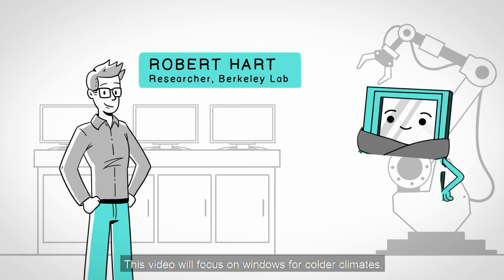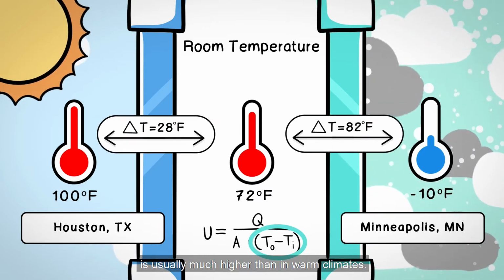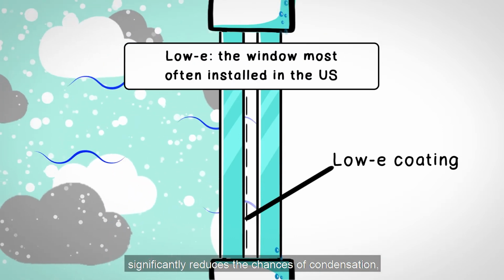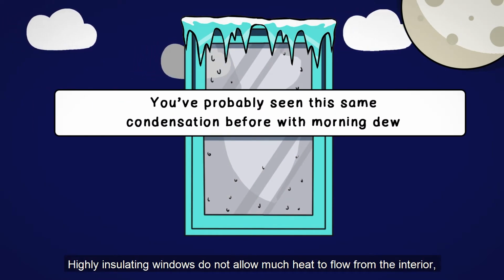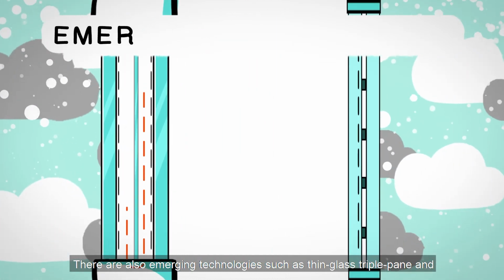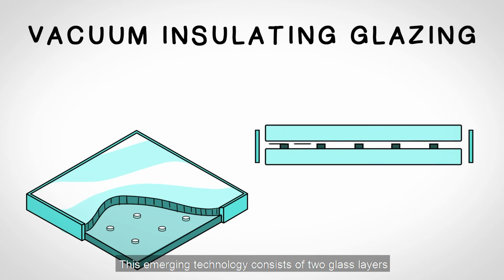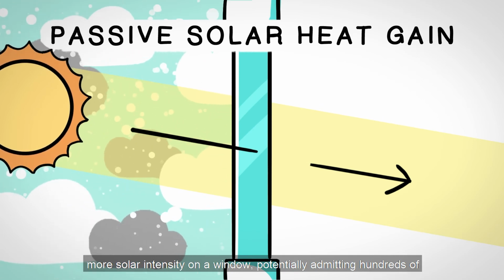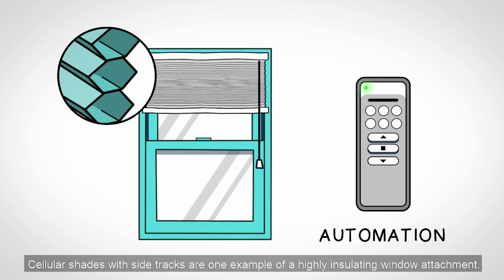Windows 101 for Scientists and Inventors: Episode 3, Windows for Cold Climates